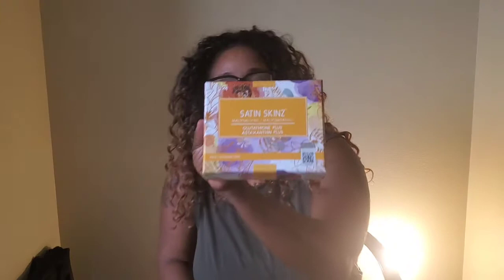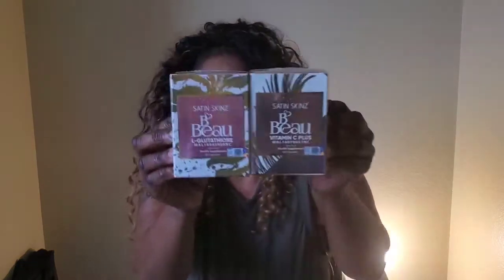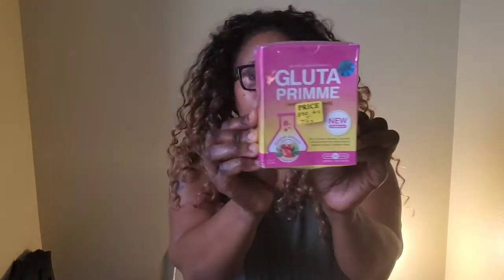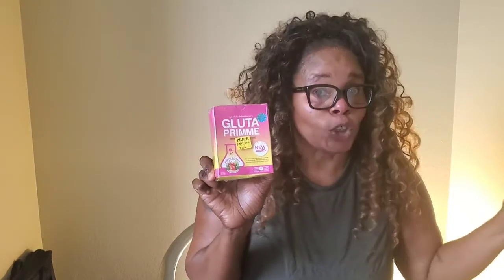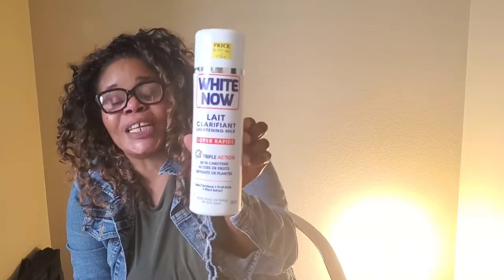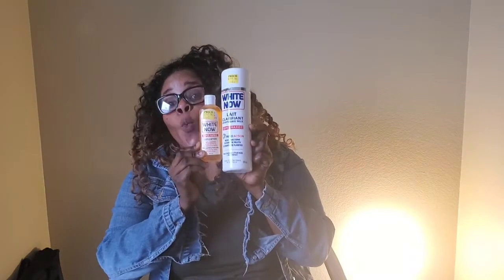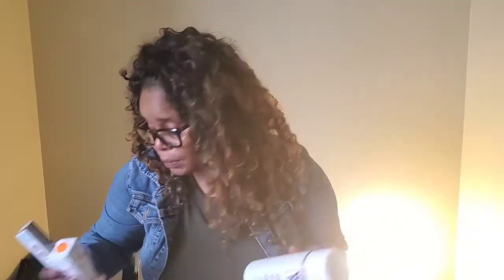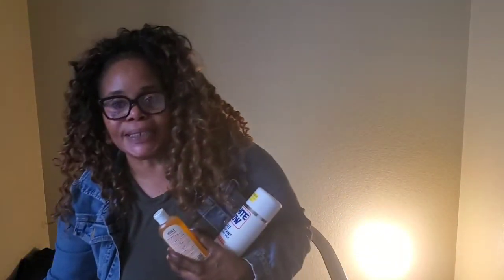The Best GLUTHATHIONE Whitening Supplements 2020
Satin Skinz & Bbeau supplements n Vitamin C
Here is my instagram: annie_luxuryskincare